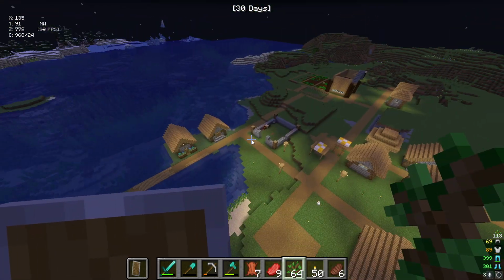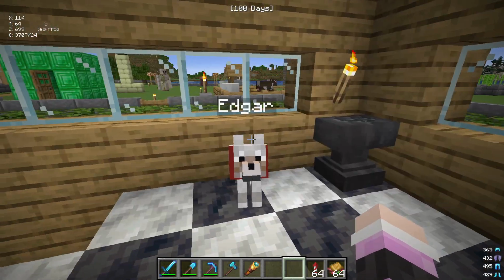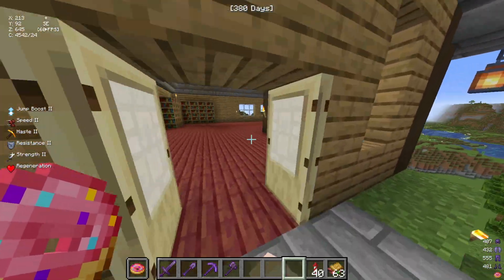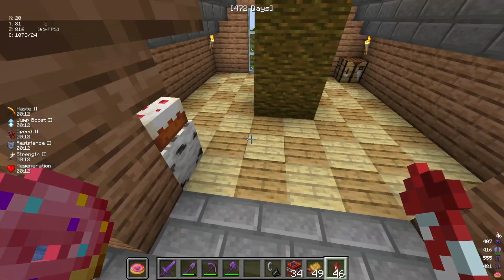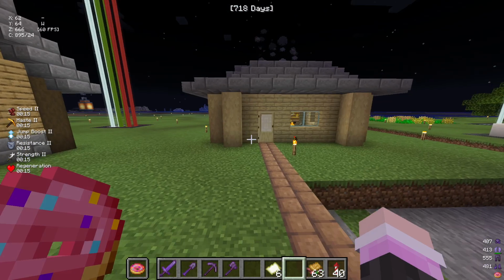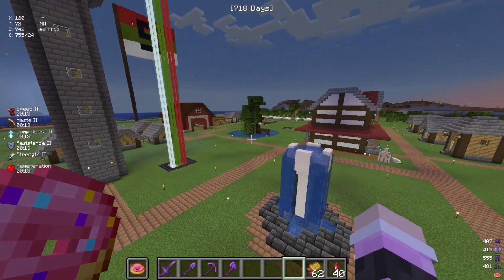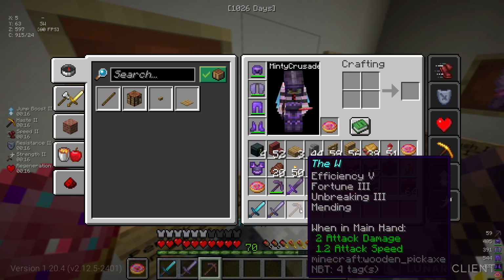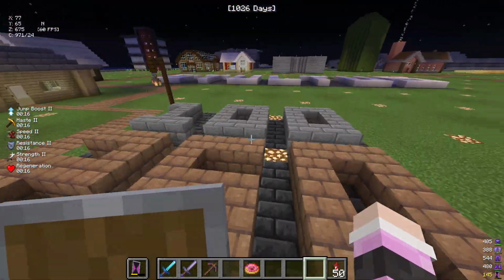Stultus World Tour - Day 1 to 1000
Have you ever wanted to properly see all the different buildings I've made in Stultus? Well me too, so here's a proper world tour from (almost) the beginning to (almost) the end. I hope you enjoy this video as much as I enjoyed making this series. Just kidding, there's no way you liked this video as much as I liked all the endless digging and raiding and terraforming and flattening and and and (This is a joke, I love this world more than anything) :)